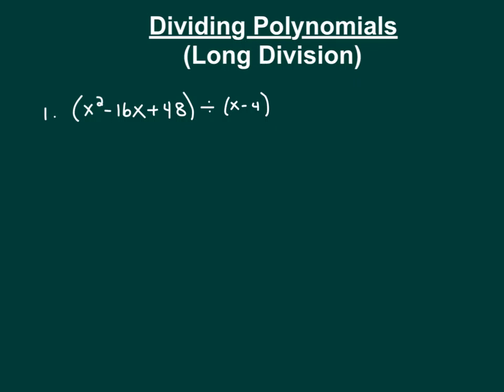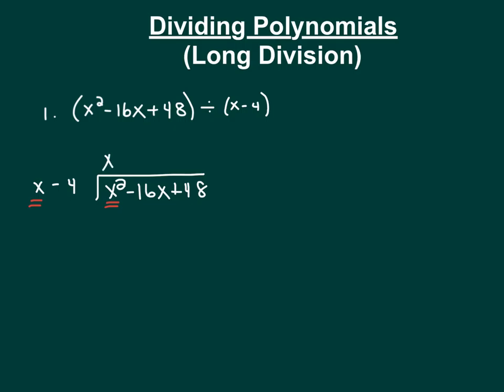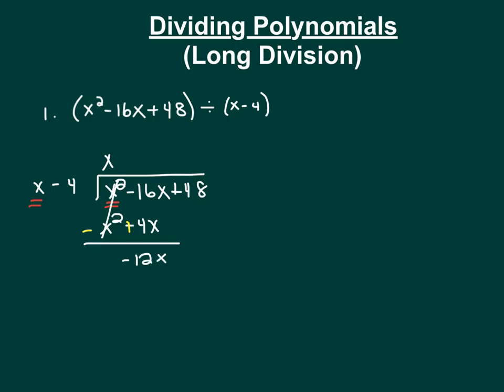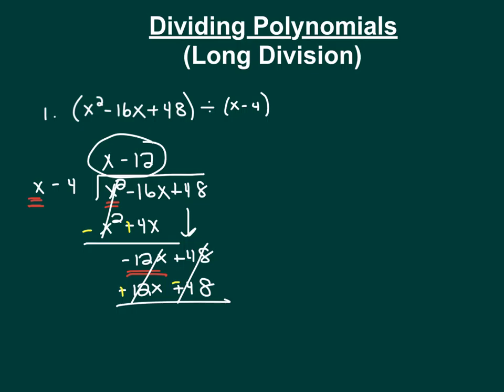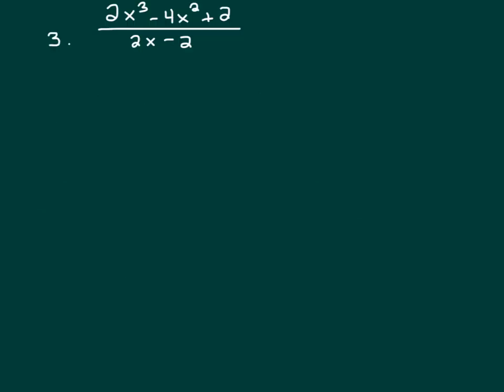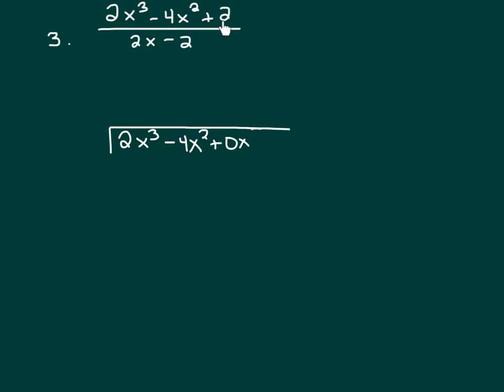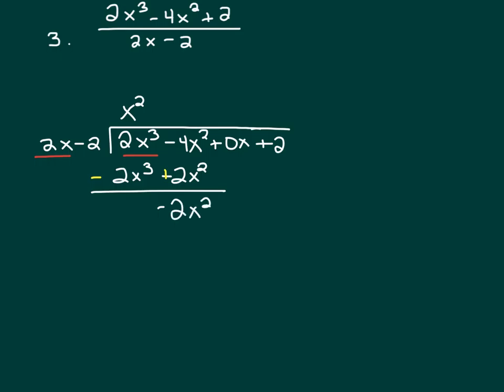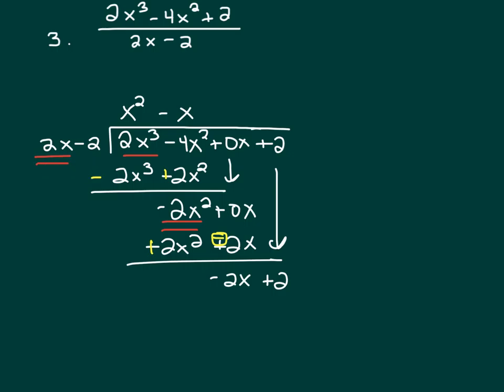Dividing Polynomials (Long Division)